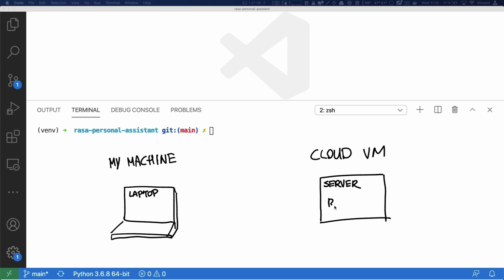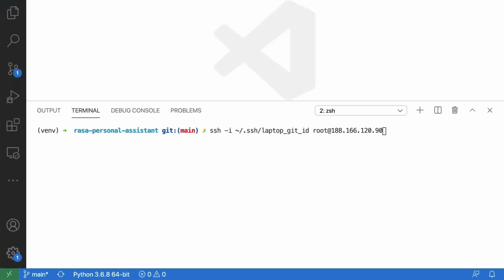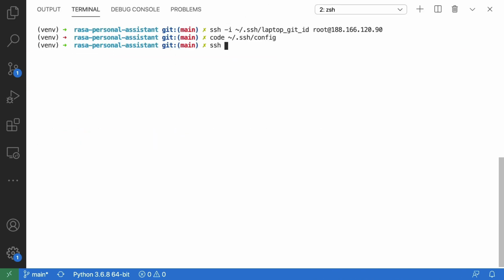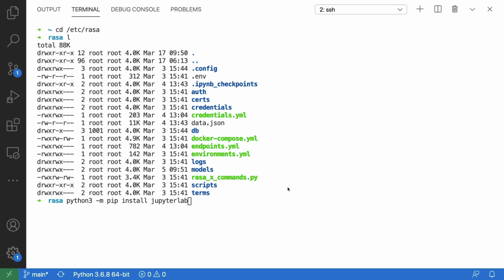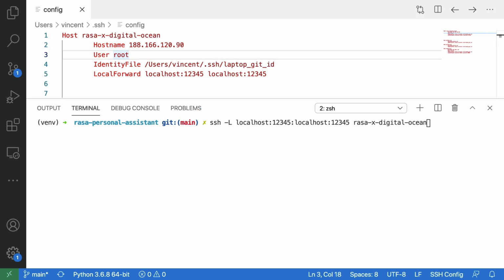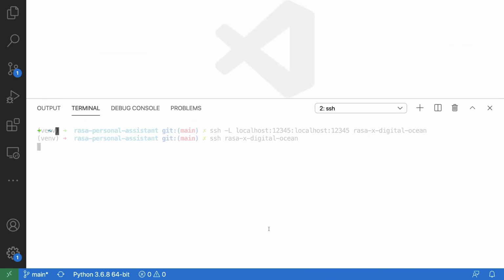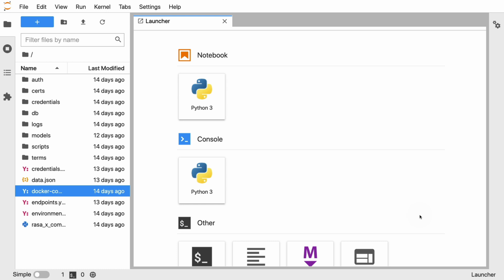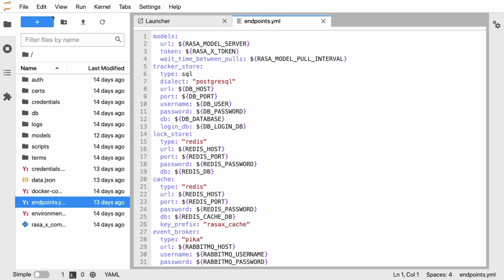Rasa Tutorials - How to Configure SSH and Jupyterlab for a Rasa X VM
When you're setting up tools on a VM, it'd be nice to have an editor on that machine. That way, you don't need to change setting-files from the terminal, you can do it in a GUI. It turns out that Jupyterlab is great for this use-case. In this video we will show you how to set it up.